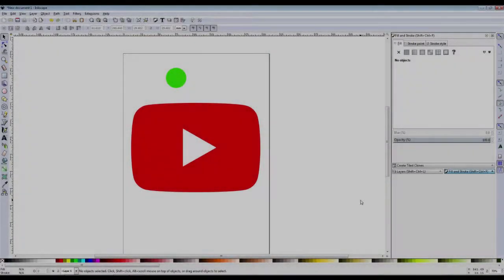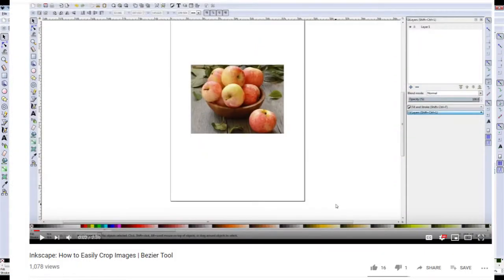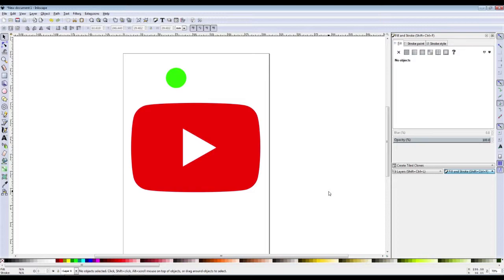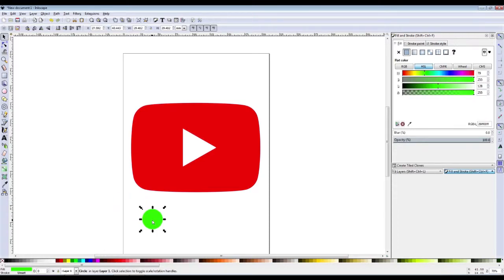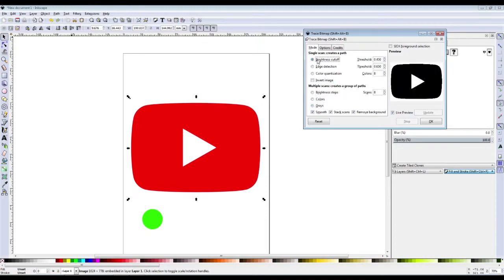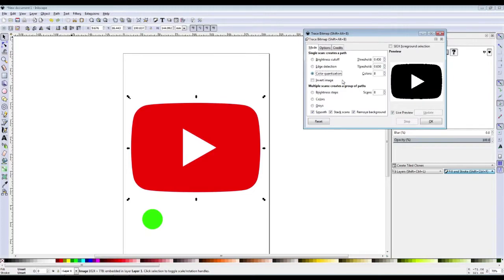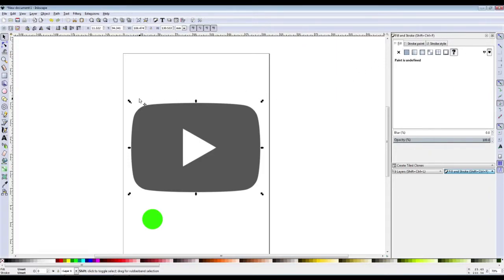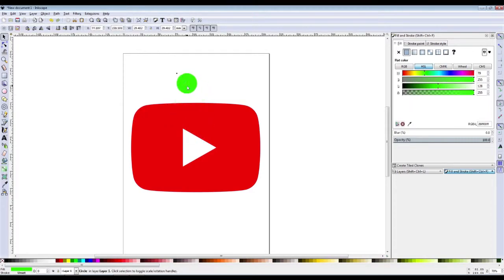Inkscape: Easier Cropping Method | Trace Bitmap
Some of you may already know how to use Trace Bitmap. This method is vastly easier in terms of speed and efficiency, but there are limitations on what it can and cannot crop. Thank you for tuning in!